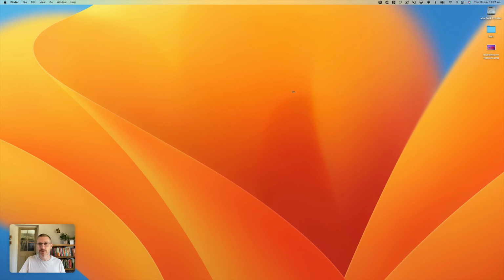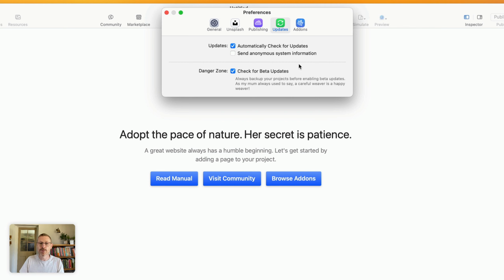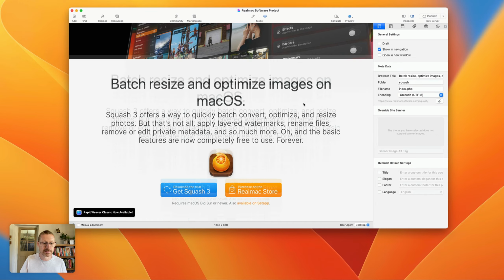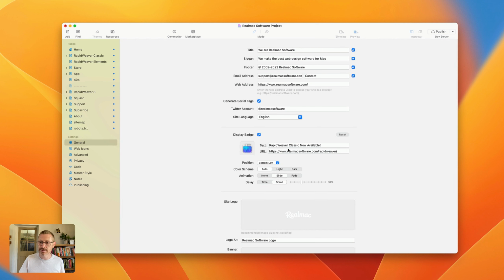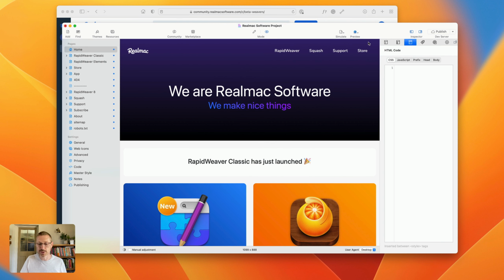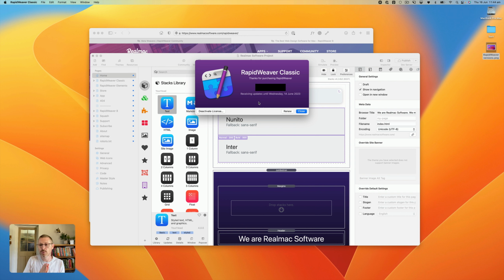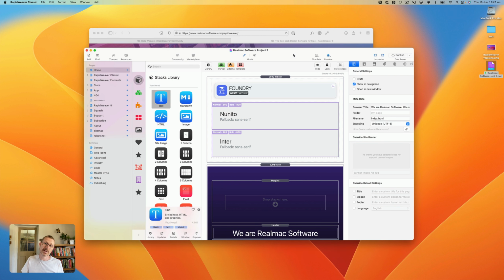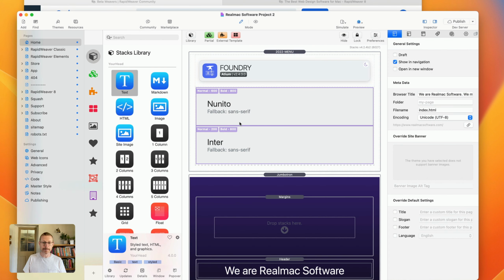RapidWeaver Classic — First Look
This video was original recorded for the RapidWeaver Classic Private Beta group on the RapidWeaver Community.

The RapidWeaver you know and love is here to stay. We call it RapidWeaver Classic, and it's a big update while maintaining 100% compatibility with all your existing plugins, themes, and projects.